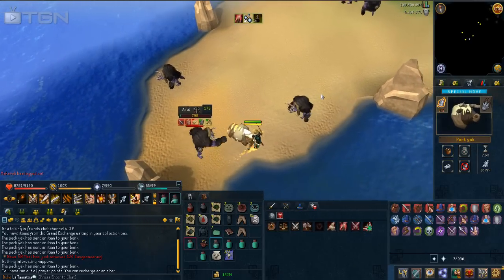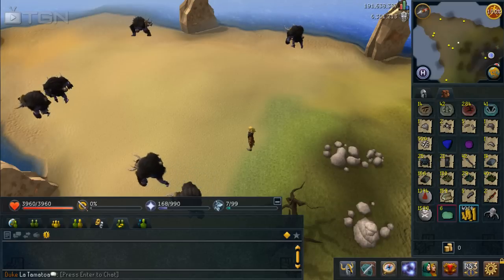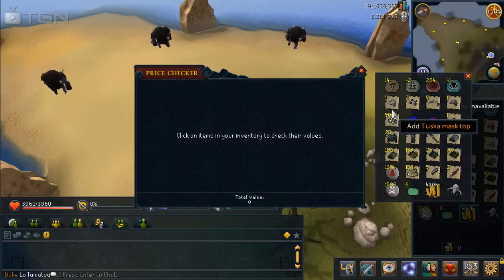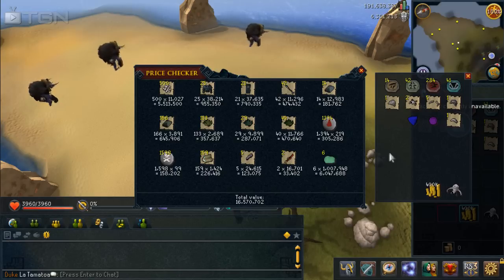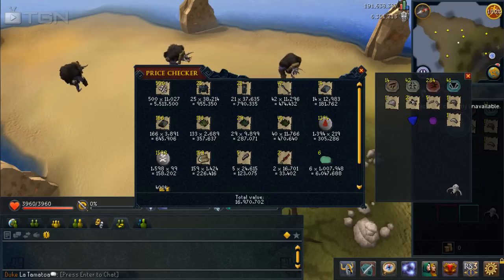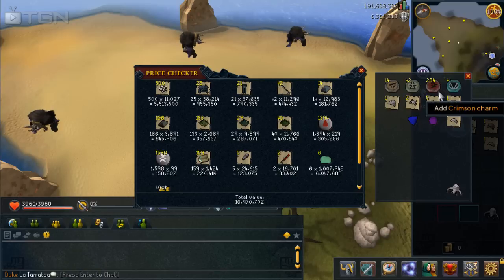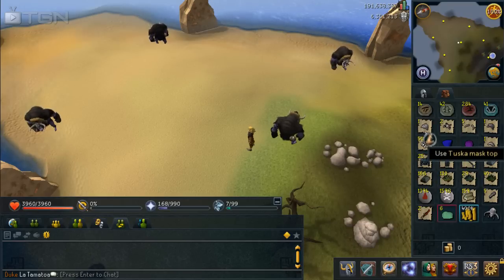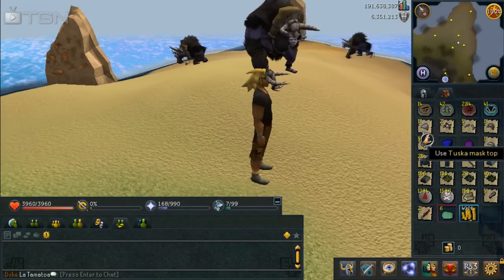500 Drops From: Airut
Ye new monster.

--Can kill in Kuradal's Dungeon if on-task, or west of the Phoenix Lair
--Require level 92 Slayer to kill
--Drop level 90 Melee power gloves - "Razorback Gauntlets"
--Drop 5 mask pieces which must be combined for a Completionist Cape requirement
--Using 100 kills/hour as conservative rate
--Managed up to 140 kills/hour, did not use power melee gear (Torva) or Combat familiar (Titan etc), so the below rates can obviously be increased accordingly.
-- ~2-3m gphour - will change depending on glove drops and price of bones/scales

They're still relatively new and I didn't exactly study them or anything, so apologies if I missed anything!

Exp per kill:
2,000 combat exp
660 Constitution exp
100 Slayer exp (off-task)
1,000 Slayer exp (on-task)

So at 100 kills/hour:
200,000 Combat exp (I was training with Melee, not sure on Range & Mage exp)
66,000 Constitution exp
10,000 Slayer exp (off-task)
100,000 Slayer exp (on-task)

Charm drop rates
(100 kills/hour and 1 charm dropped at a time):
Gold: 2.9%  ~3/hour
Green: 8.4%  ~8/hour
Crim: 56.9%  ~57/hour
Blue: 8%  ~8/hour
Nothing: 23.6%